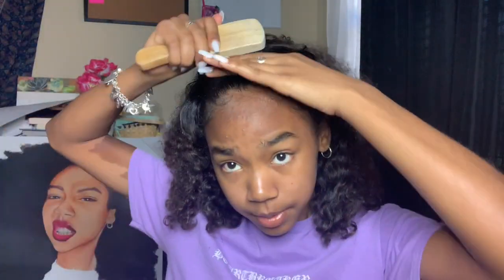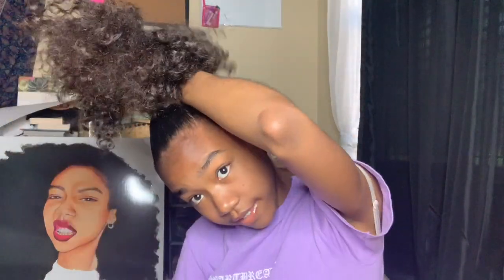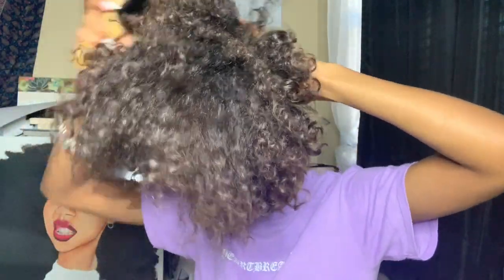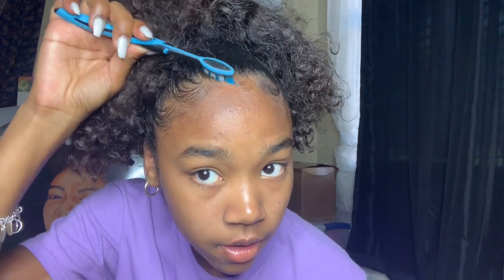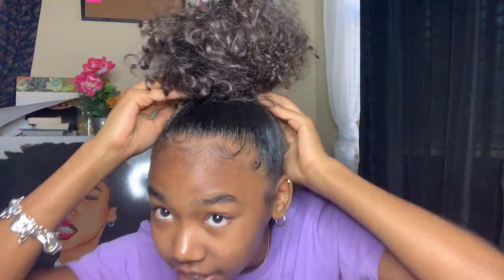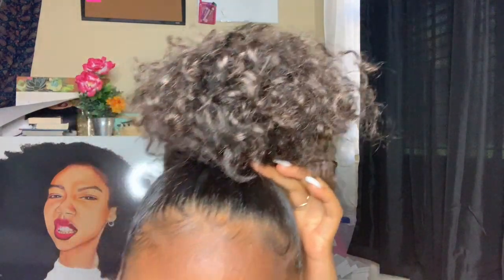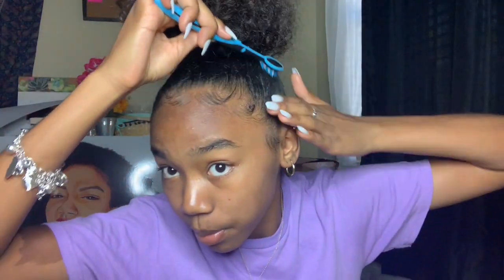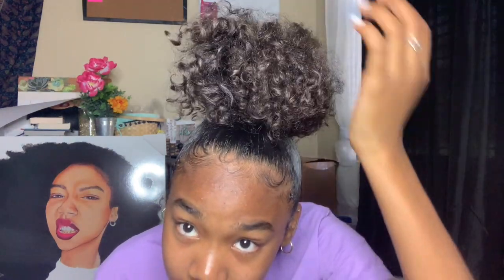CURLY TOP KNOT TUTORIAL✨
FAQ
How old am I? 14
Grade? 8th
Camera? Canon G7X
Editor? Final Cut Pro + iMovie